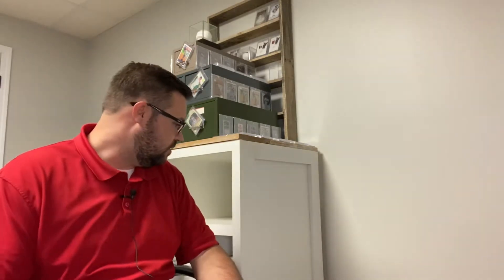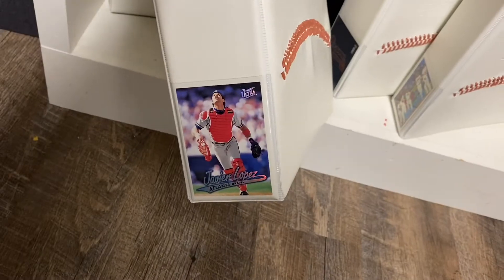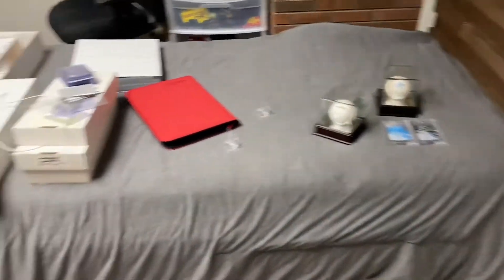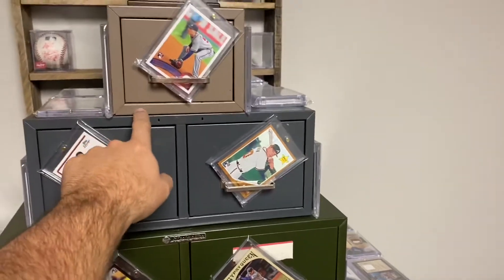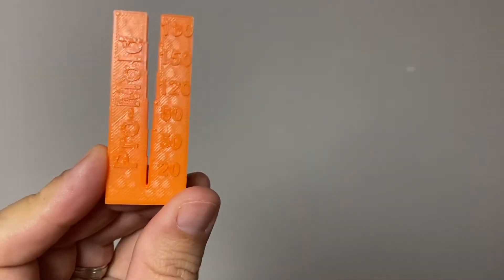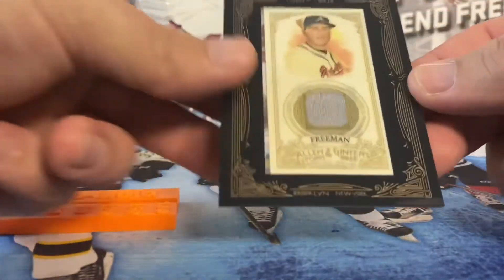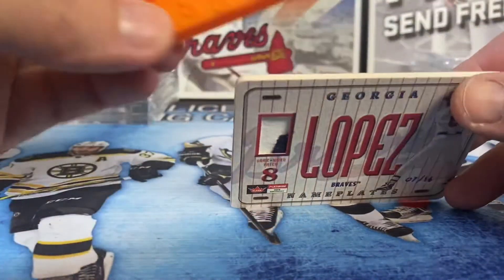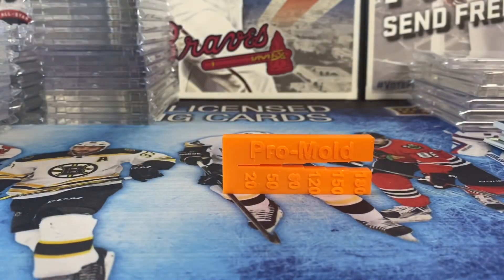SCC Behind the Scenes/ Pro-Mold Gadget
Check out where the SCC magic happens, 😂! I picked up some inexpensive items to help improve my videos, plus Pro-Mold sent a cool gadget too.

10" Selfie Ring Light with 50"...